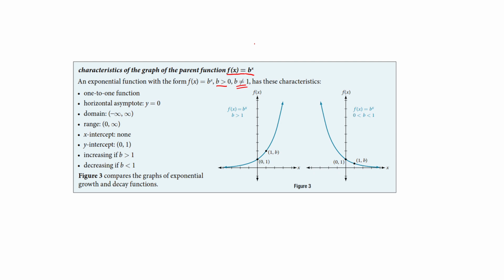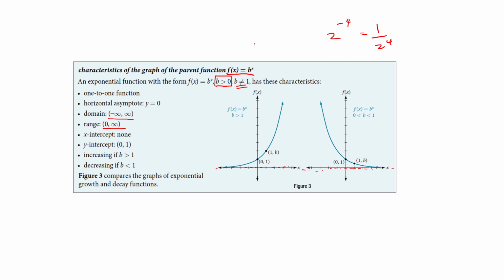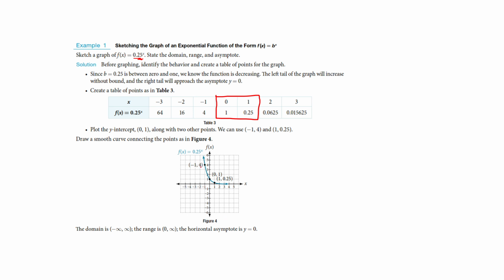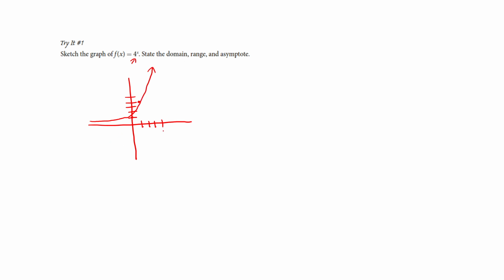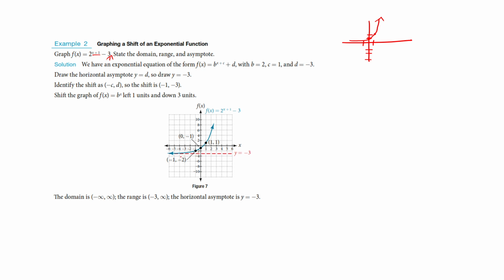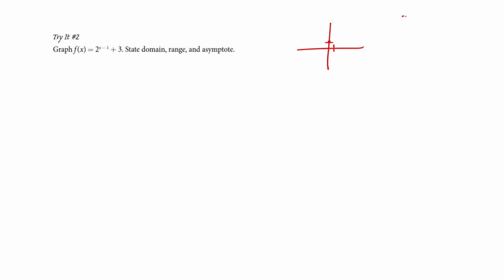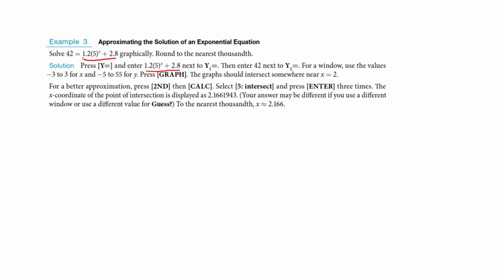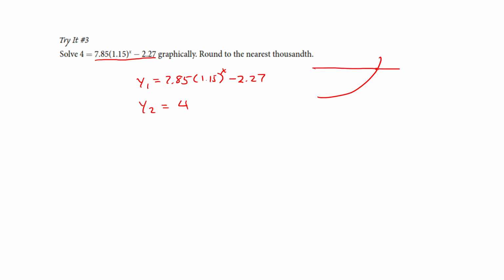Math House Alg II 6 2a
Graphing an exponential function.